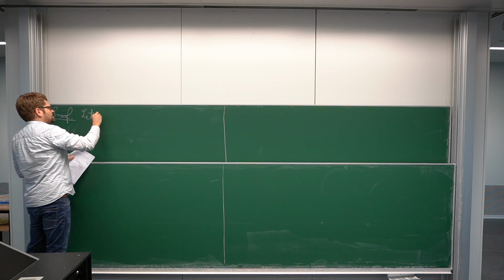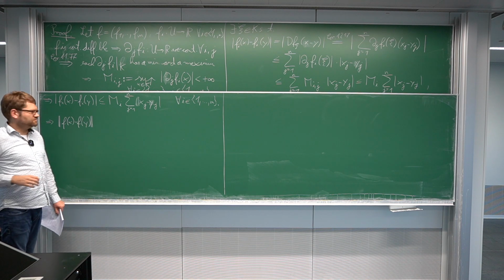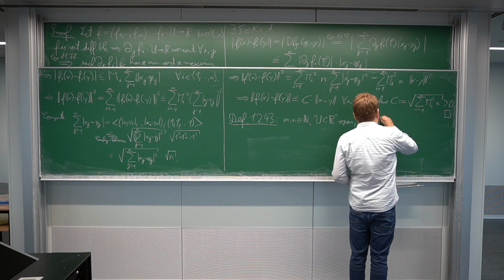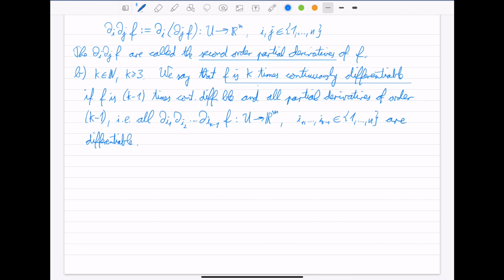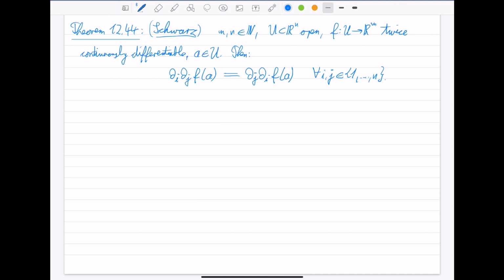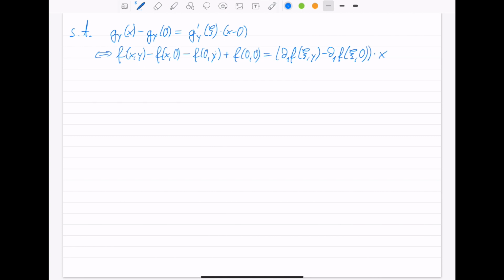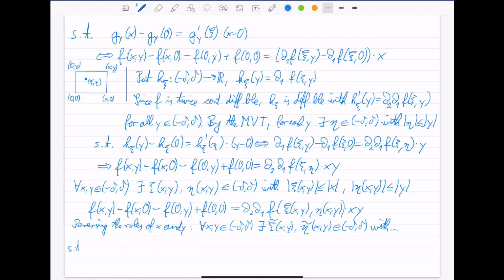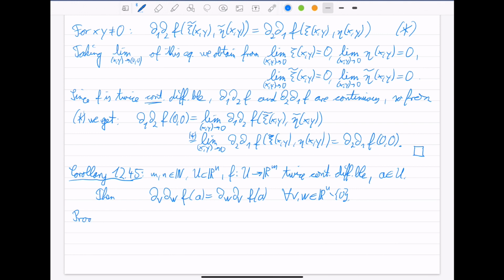12.4. Further properties of differentiable maps (Part 2 of 2)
Contents of this video: proof of Lipschitz continuity, higher order partial derivatives, Schwarz's theorem.